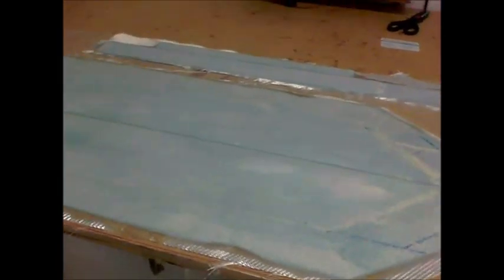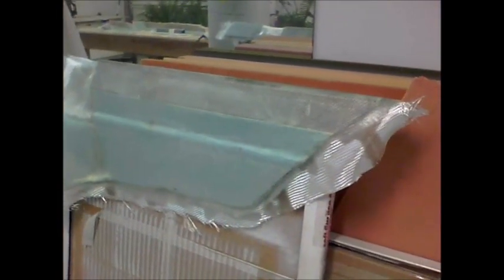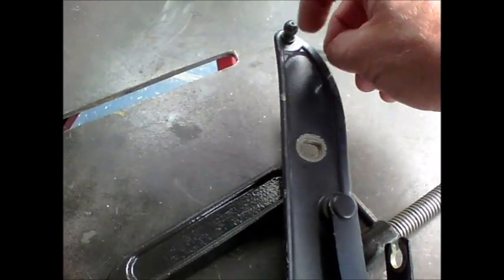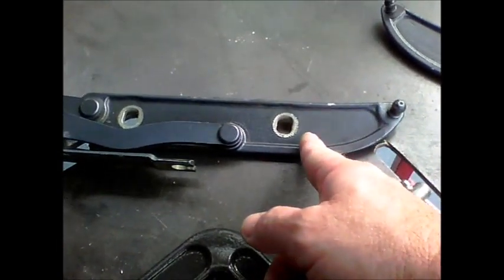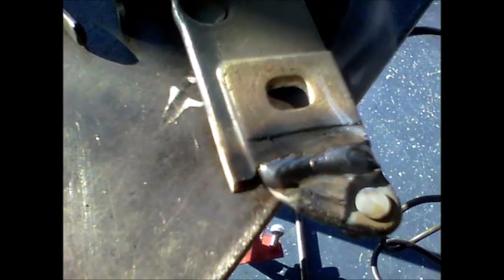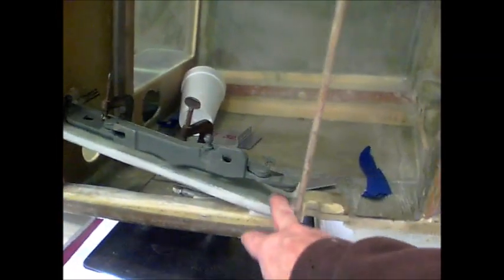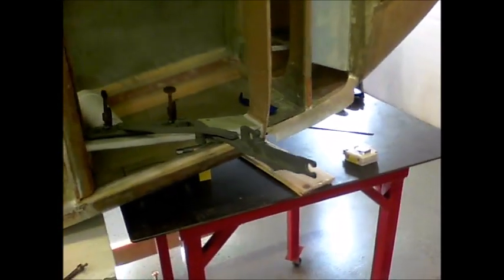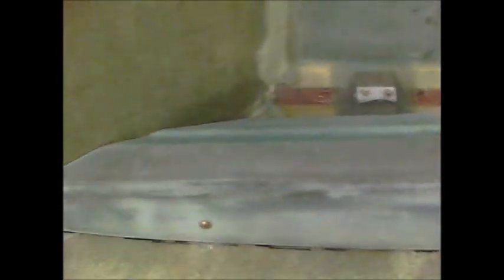Forward Hinge Canopy (Hinge Build)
Building a forward hinge canopy hinge and support bulkheads.